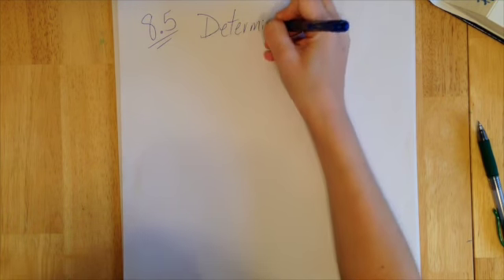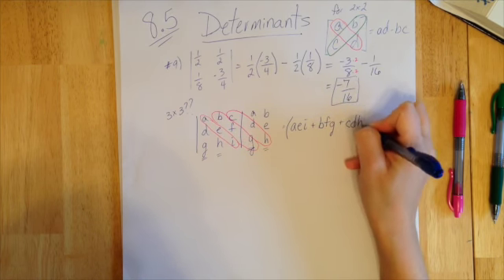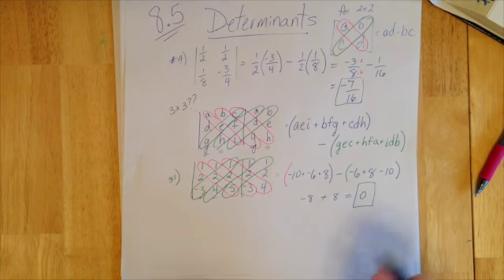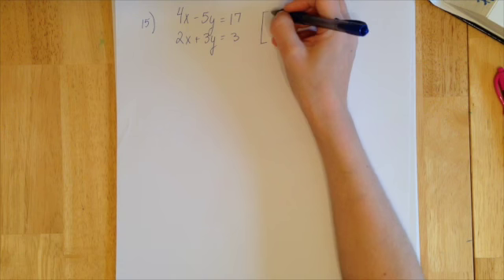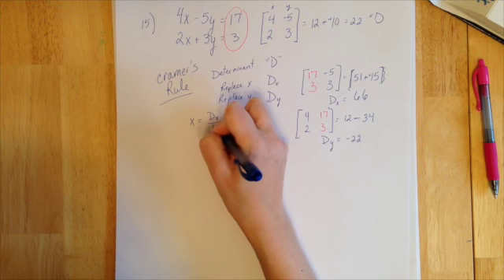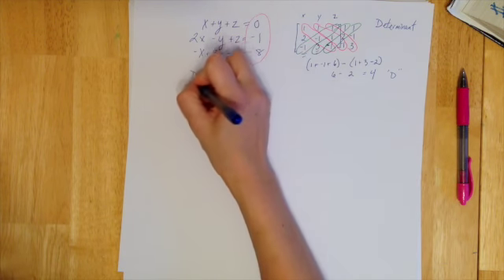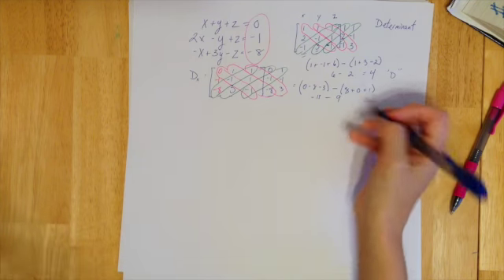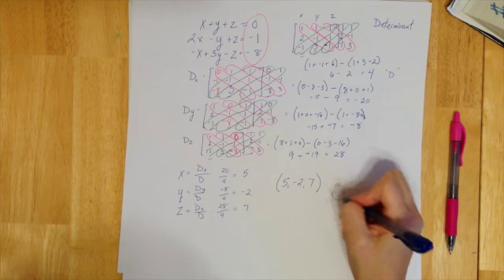8.5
Determinants PCT